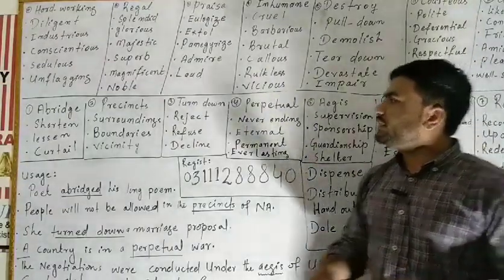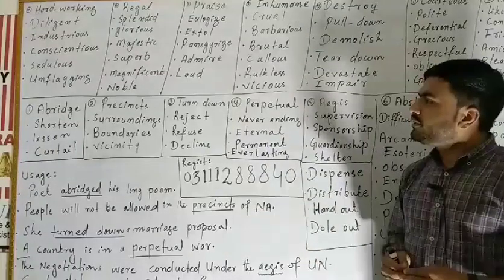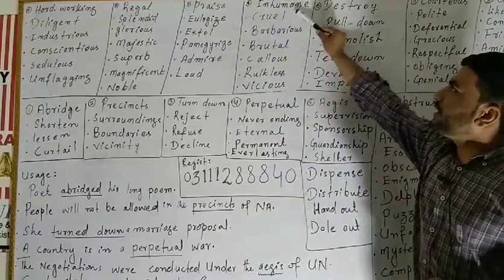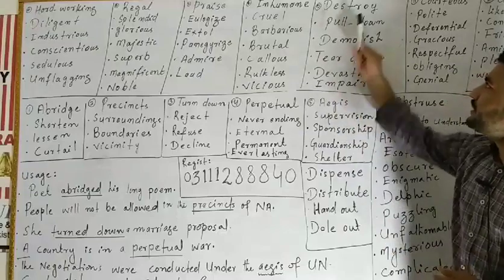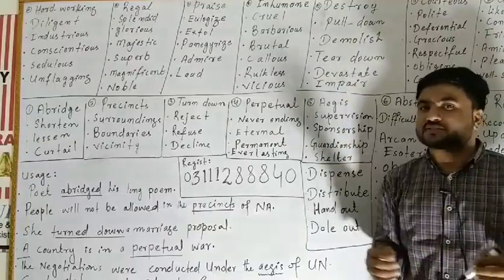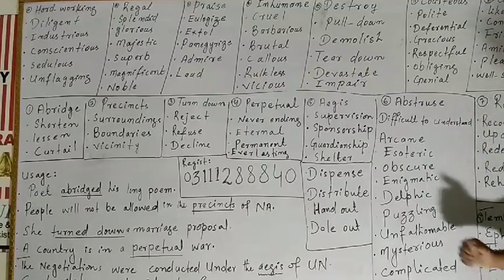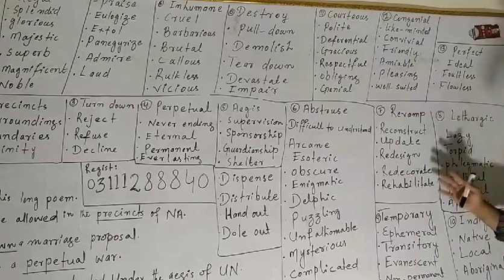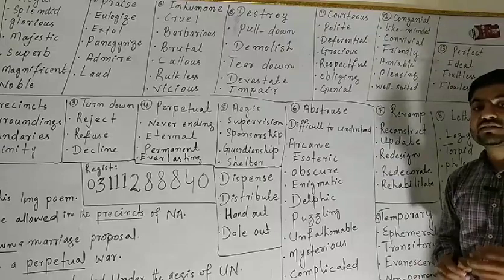CMO and TMO test preparation and Vocabulary